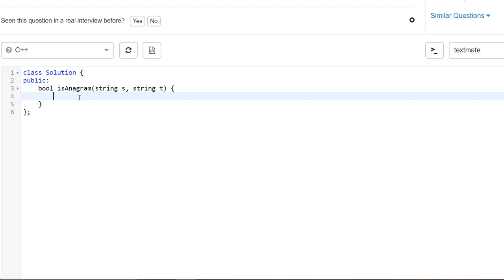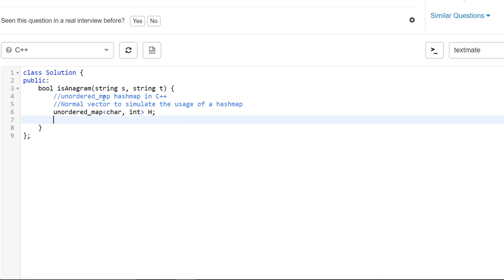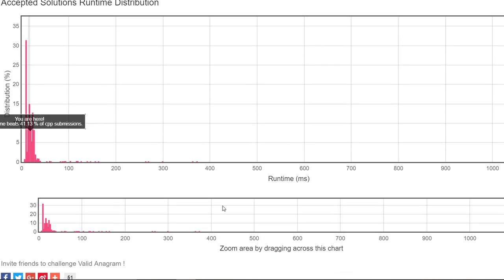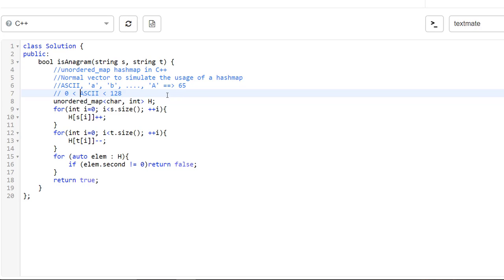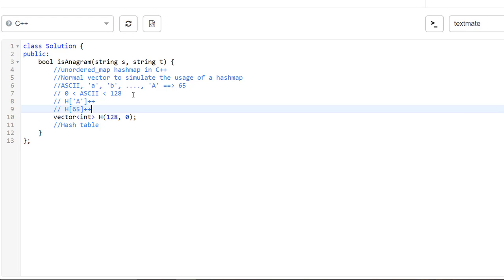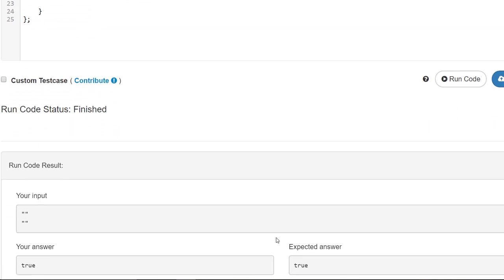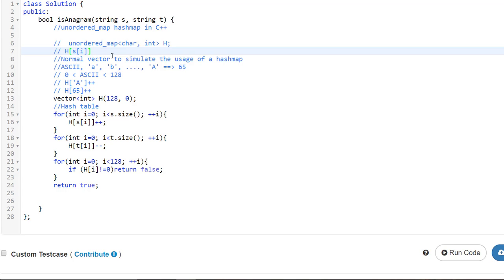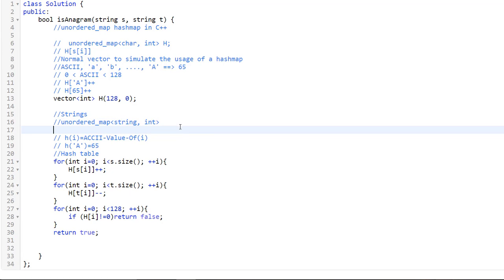LeetCode Valid Anagram (Part 8/8)